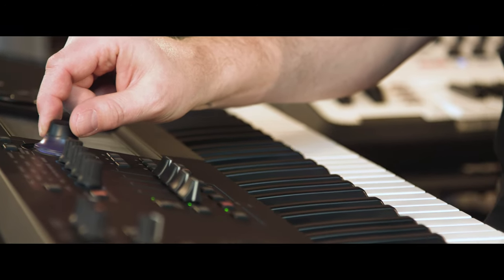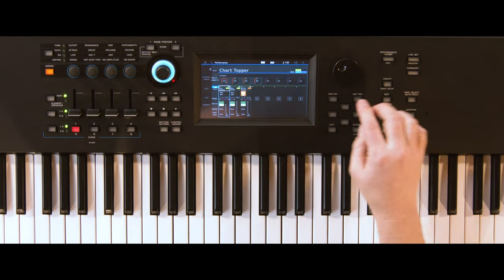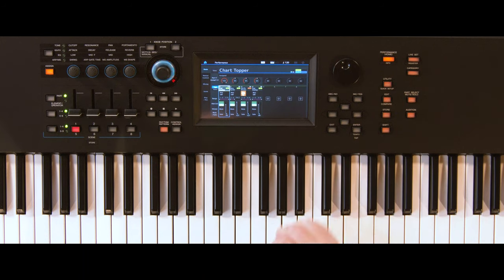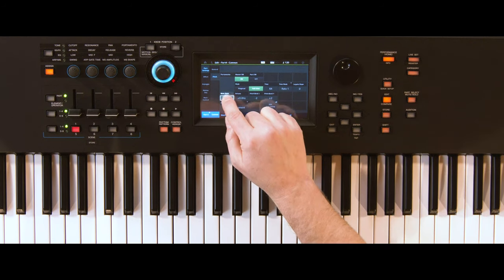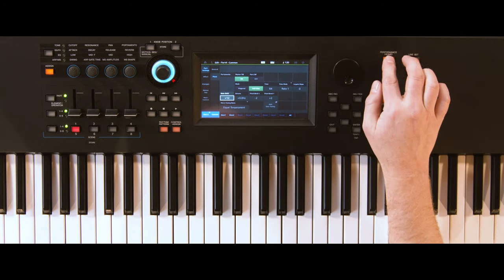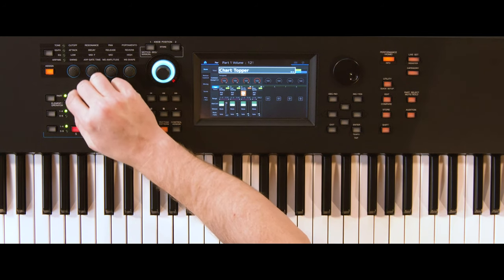Synth Tips | How to copy/exchange Parts | MODX/MONTAGE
A short tutorial on how to copy/exchange Parts on MODX/MONTAGE Synthesizers.